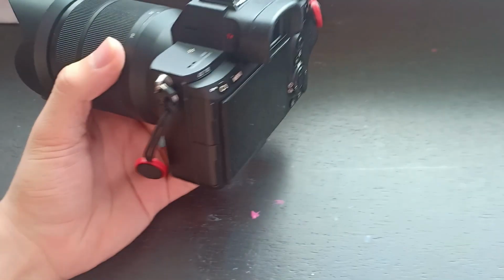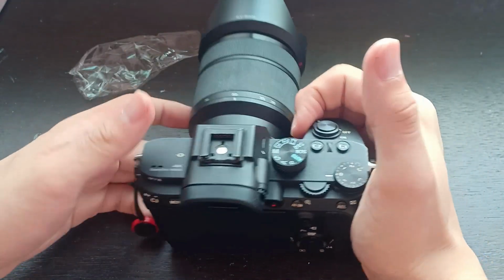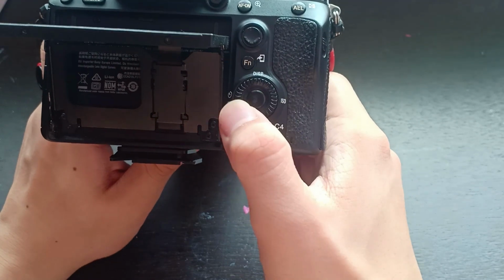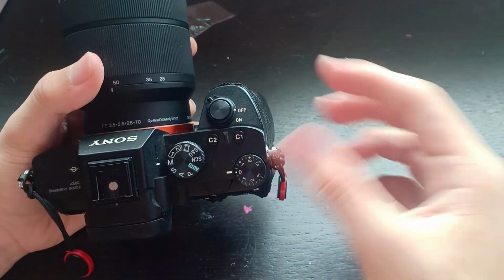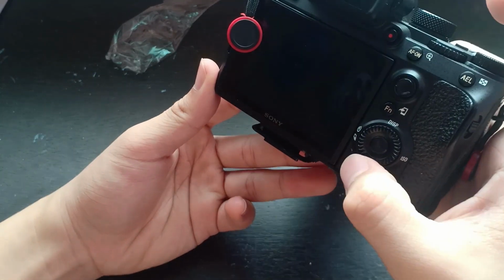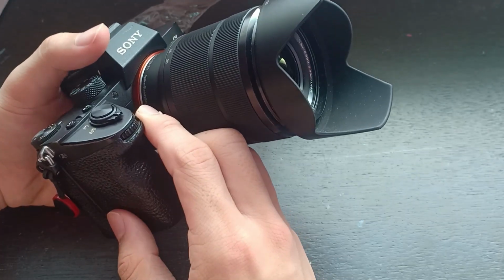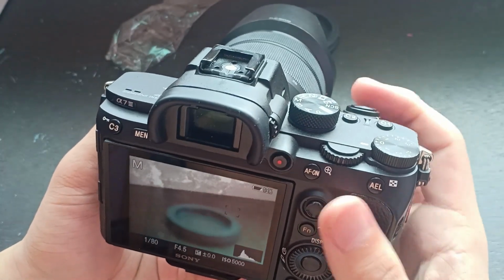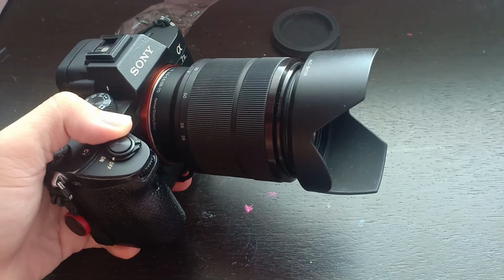a7iii review // DAMN , do we really need the mark iv?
mark iv is good, but mark iii is sufficient